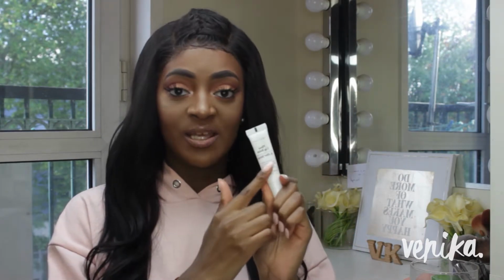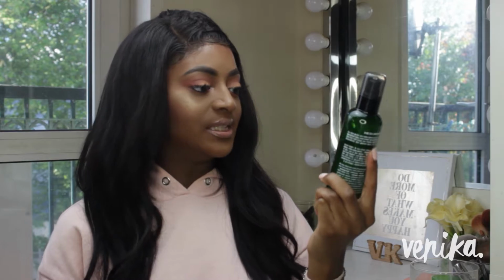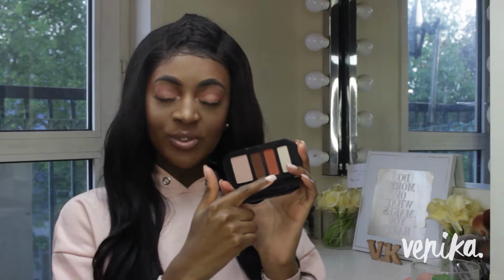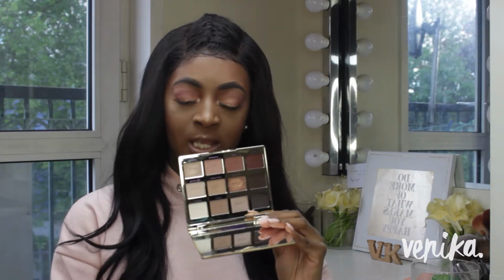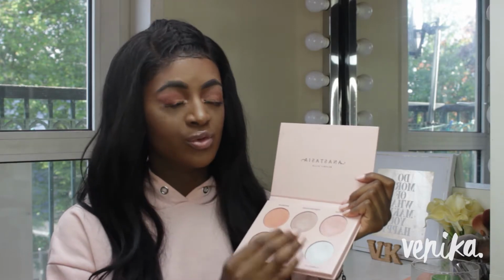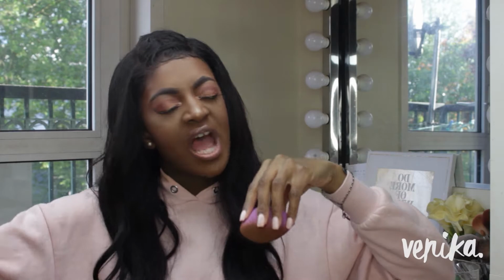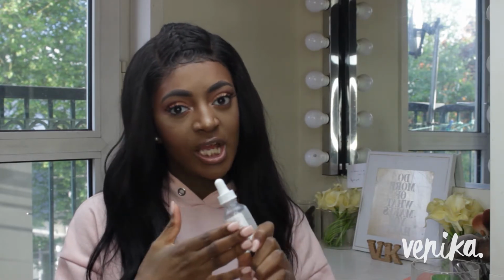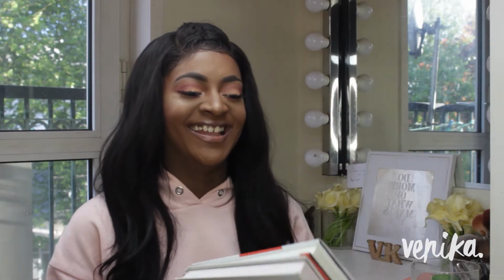APRIL FAVOURITES.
Hi all! These are all my favourite products for the month of April!

Hope you enjoy & thanks again for watching! Watch in HD!

Products Mentioned
& Other Stories Plisse Lip Balm
Tarte Shape Tape Concealer
Benton Aloe BHA Toner
Kat Von D Shade & Light Quad in Rust
Estee Lauder Doublewear Foundation
Tarte Tartelette in Bloom Eyeshadow Palette
Tarte Quickie Blending Sponge
The Ordinary Salicylic Acid 2% Solution

Loveology by John Mark Comer

Song Favourites
Zayn & Party Next Door - Still Got Time
DJ Khaled ft. Beyonce & Jay Z - Shining
Drake, 2 Chainz, Young Thug - Sacrifices
Luis Fonsi ft. Daddy Yankee & Justin Bieber - Despacito (Remix)
June's Diary - Stay
Stormzy - Velvet
Stormzy - Cold
French Montana ft. Swae Lee - Unforgettable
Drake ft. Giggs - No Long Talk
Drake - Passionfruit
Skepta  - Skepta's Interlude
Drake - Ice Melts
Ariana Grande - Touch It
Ariana Grande - Knew Better/Forever Boy
Harry Styles - Sign of the Times
DJ Khaled ft. Justin Bieber, Quavo, Chance The Rapper & Lil Wayne - I'm The One

FYI: Sometimes products/places/things may seem flipped because I have a non-symmetrical face and I have to fix that during editing.